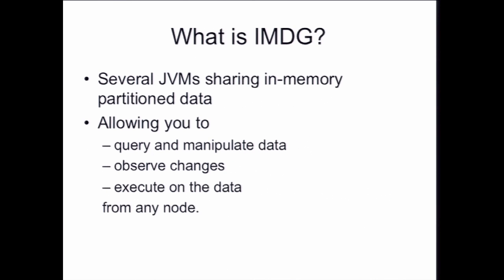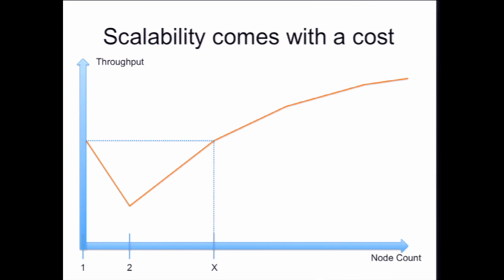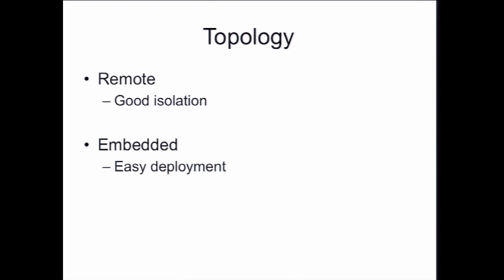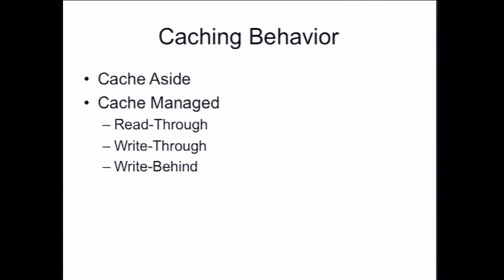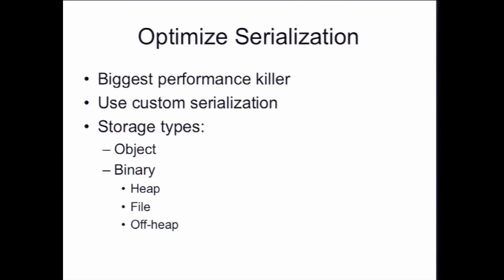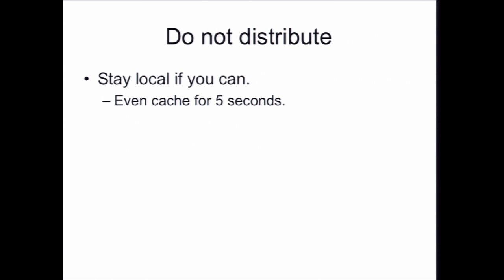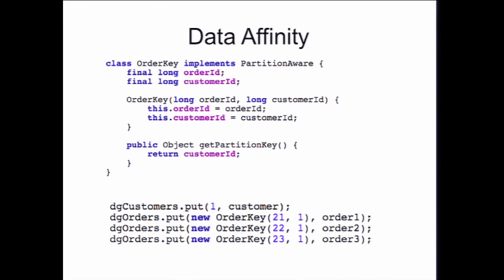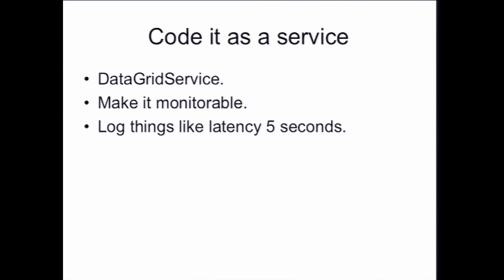In-Memory Data Grids: Best Practices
We're seeing a constant increase in the usage of in-memory data grids. Products on the market provide great features, so developers love taking advantage of all the cool features these products provide. Unfortunately, it is also very easy to misuse these great tools. This session goes over the common use cases and mistakes and discusses best practices for designing and developing scalable application with in-memory data grid solutions.